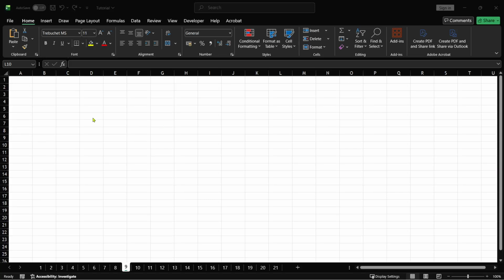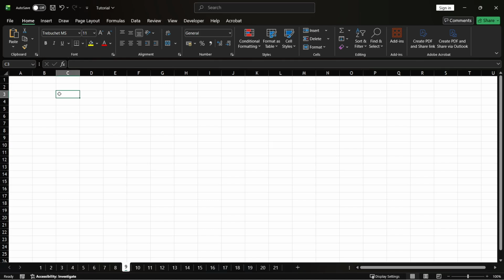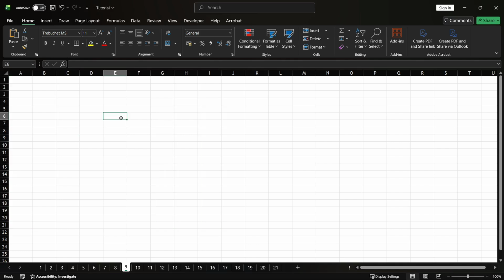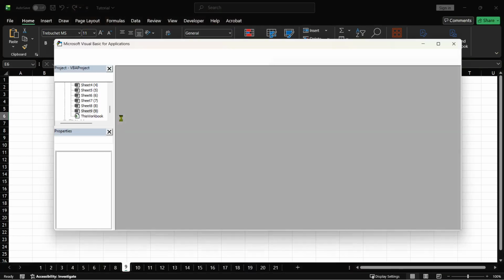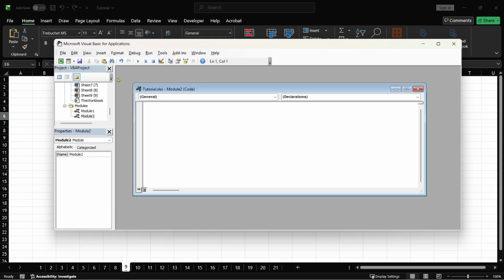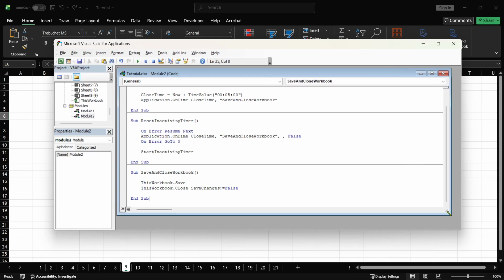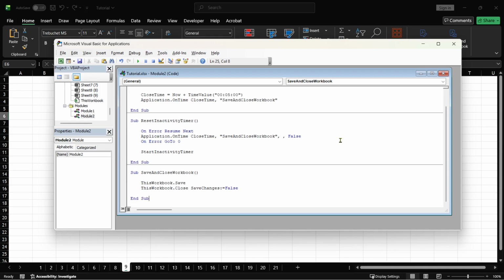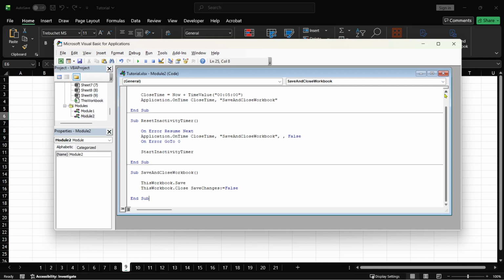How to Automatically Save and Close Workbook After Inactivity in Excel (Quick Guide)